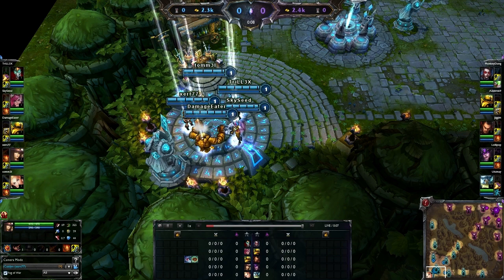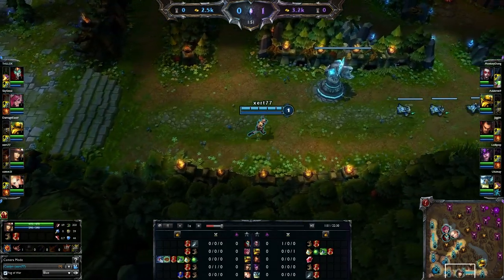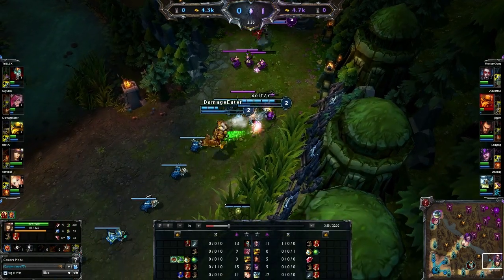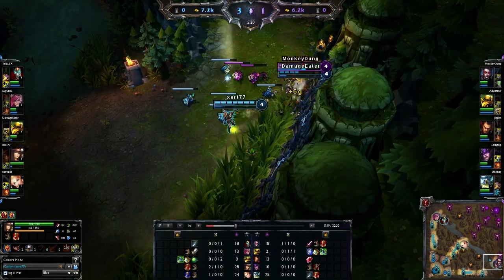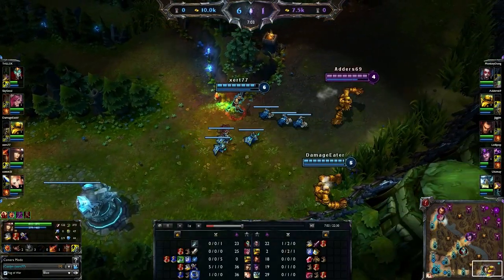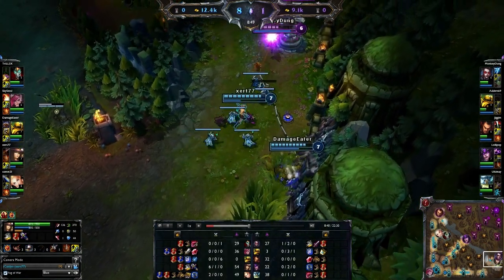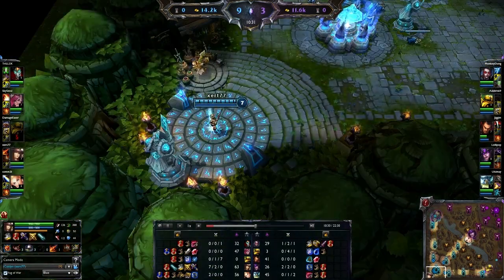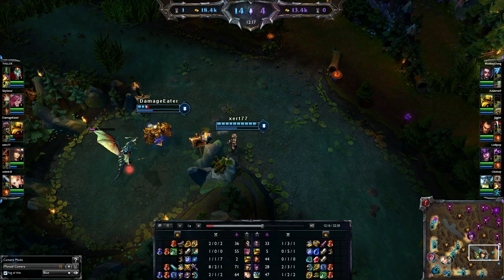League Of Legends - EPIC TACTIC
Play with me on Europe West: xert77